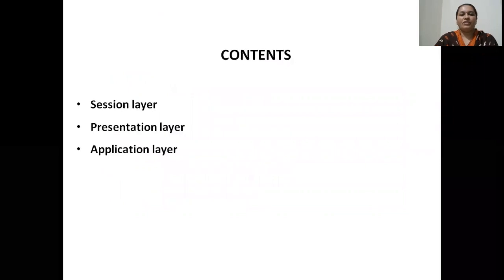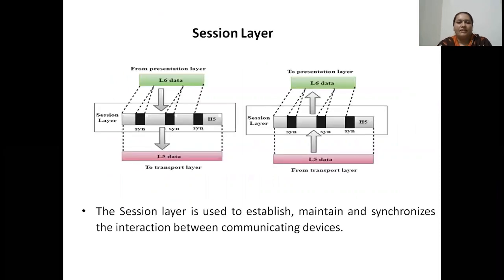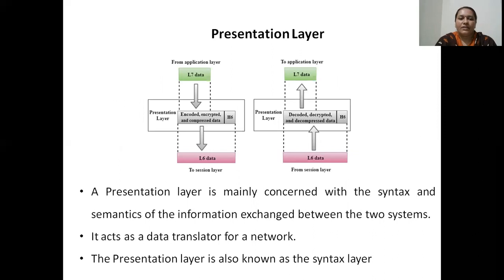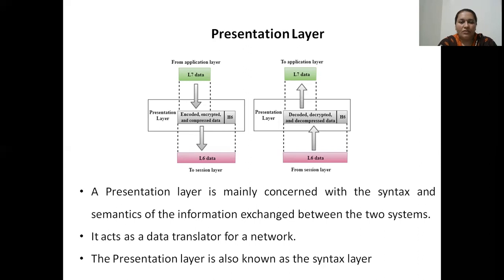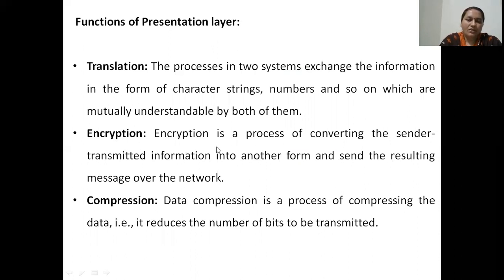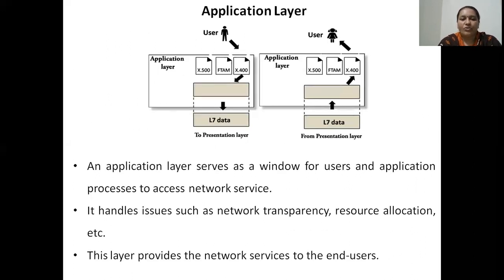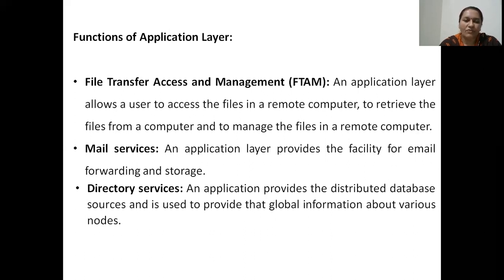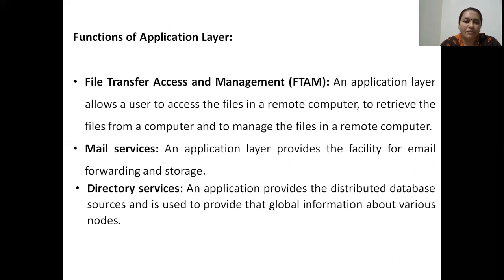COMPUTER NETWORKS||PROTOCOLS AND STANDARDS|| OSI MODEL PART 3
Session Layer
Presentation Layer
Application Layer